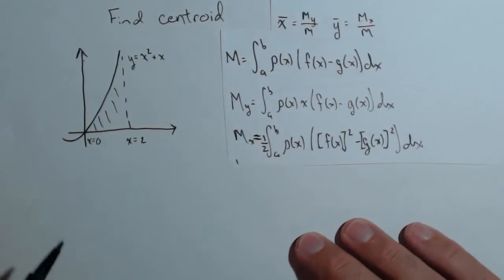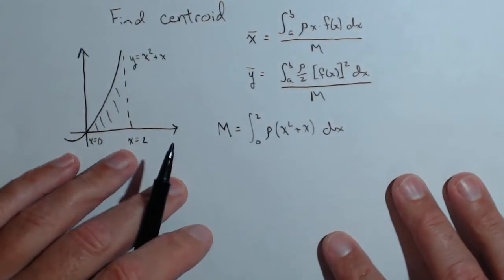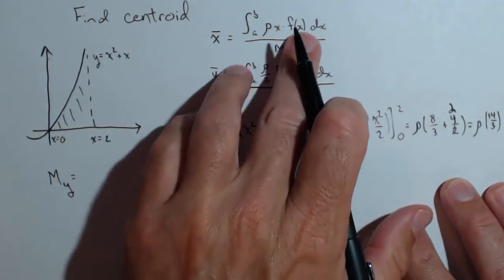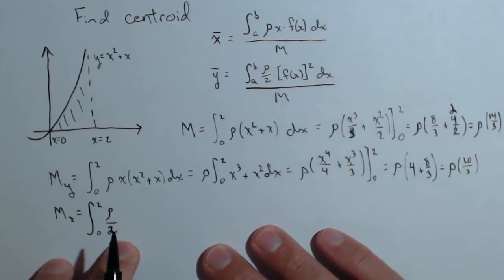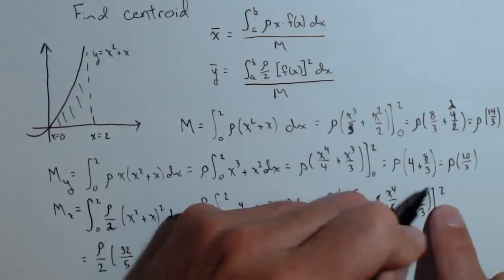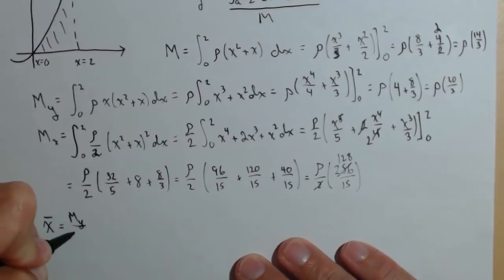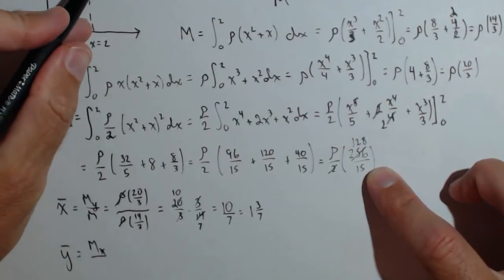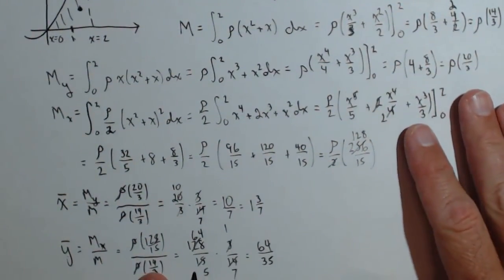Finding a Centroid of a Region Bounded by a Quadratic